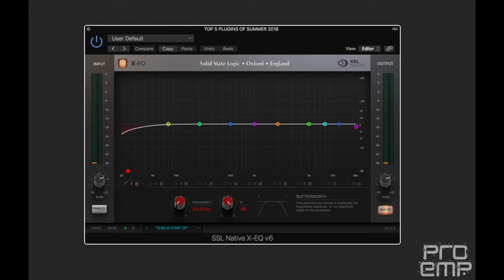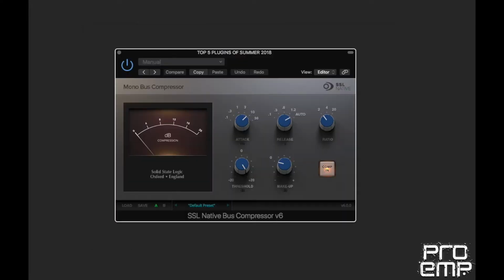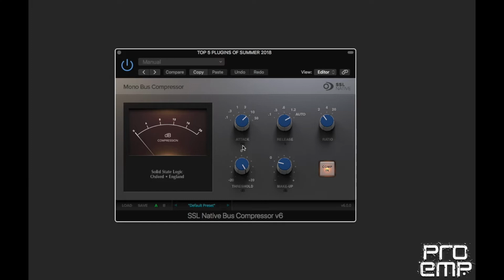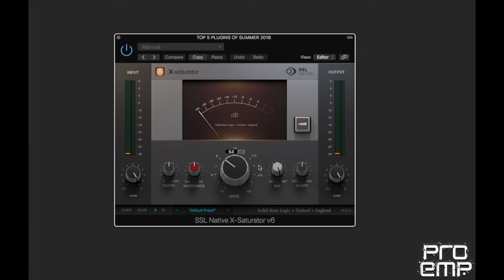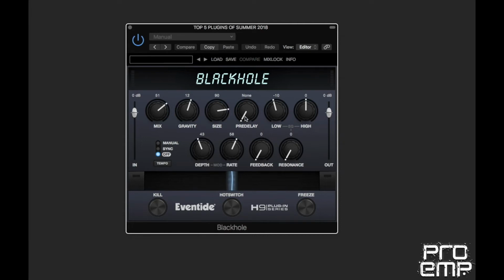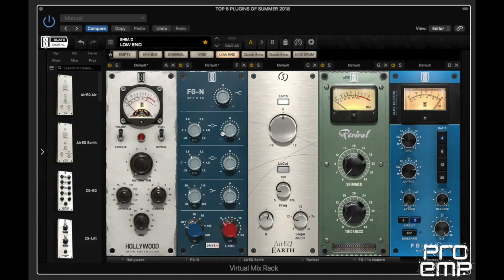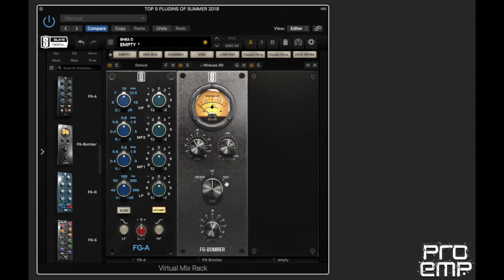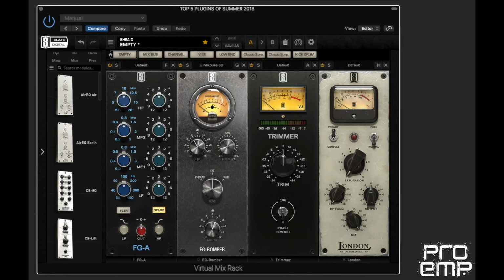Top 5 VST mixing plugins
In this episode i show my Top 5 audio plugins of Summer 2018 for various scenarios